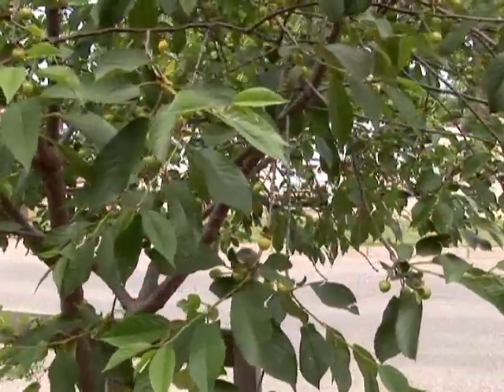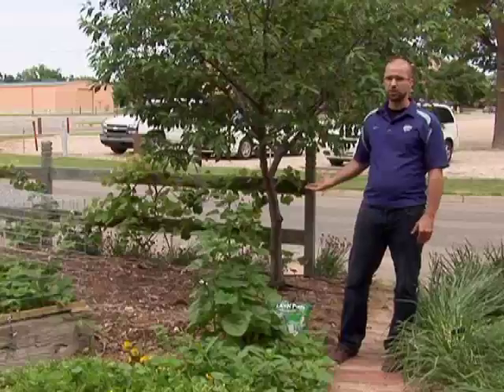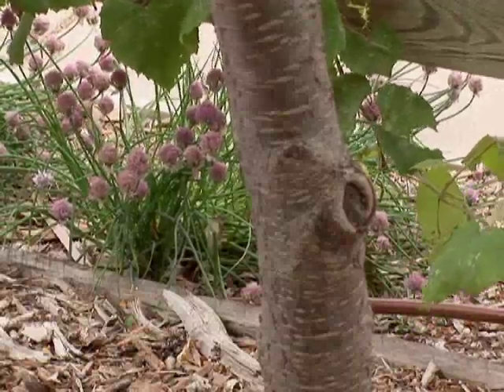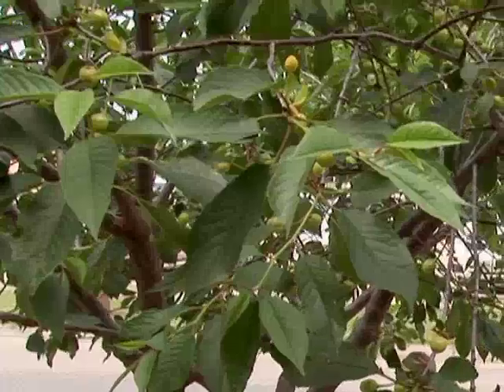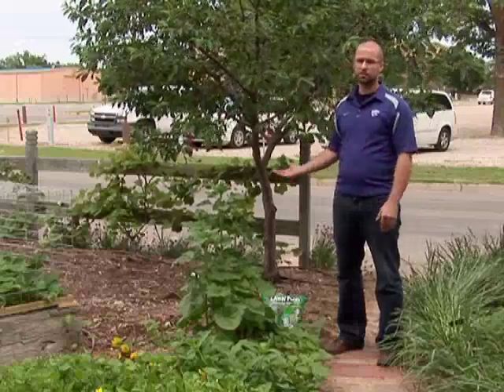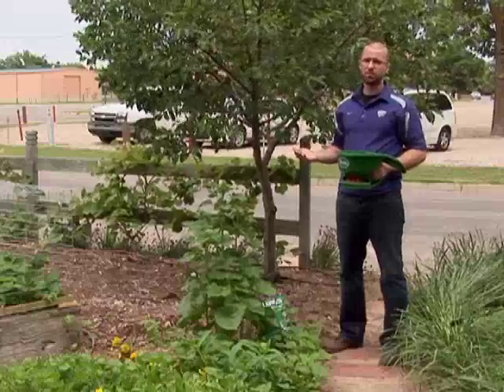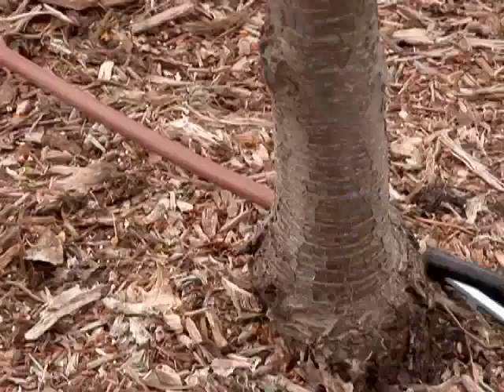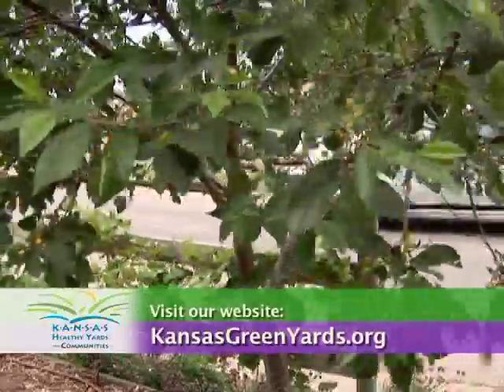Fertilizing Fruit Trees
Fertilizing fruit trees can ensure continued growth and fruit production.  Before applying fertilizer in the spring, it's necessary to have a soil test analysis done.  This video also talks about other signs that your fruit trees may show if they don't have enough nutrients.

Produced by the Department of Communications and Agricultural Education at Kansas State University.